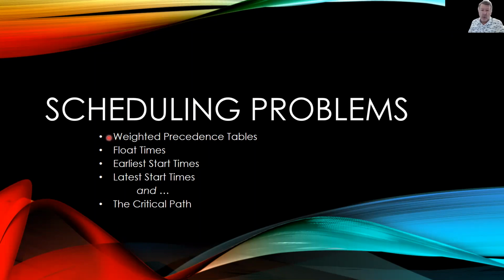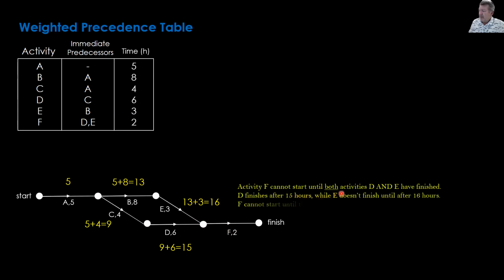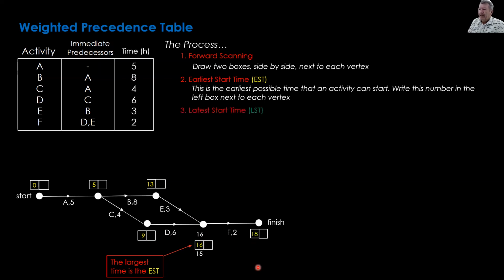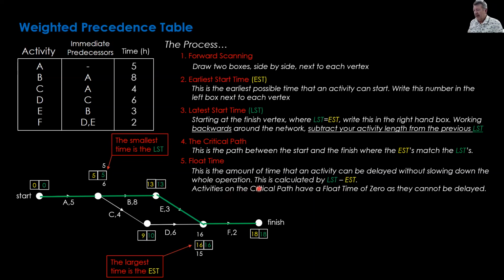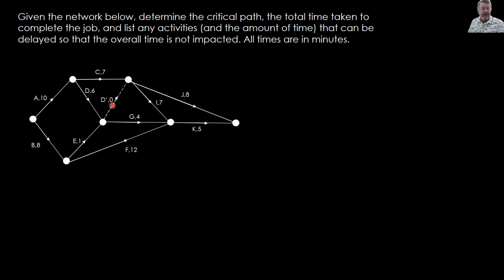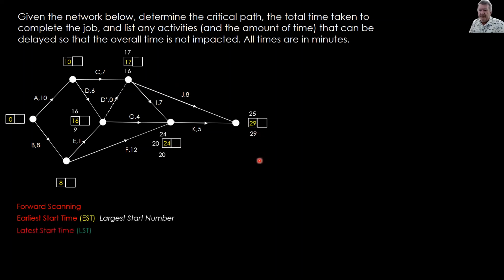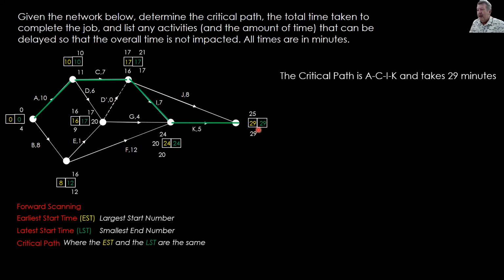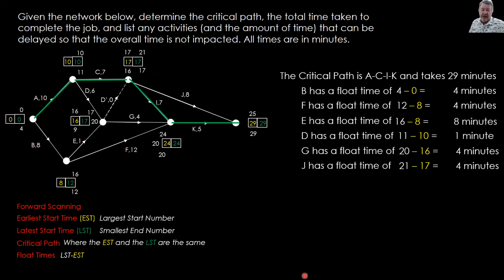Scheduling Problems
How to use networks to work out Scheduling Problems. When to start activities, and when you can delay activities without affecting the overall schedule.
Deals with EST, LST, Float Times, and the Critical Path. Aimed at Unit 4 Networks in VCE.